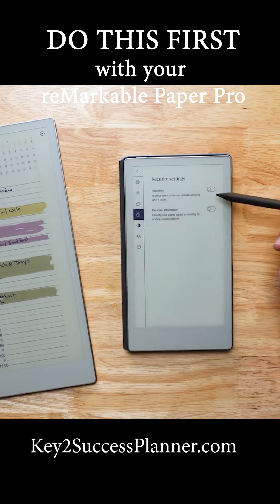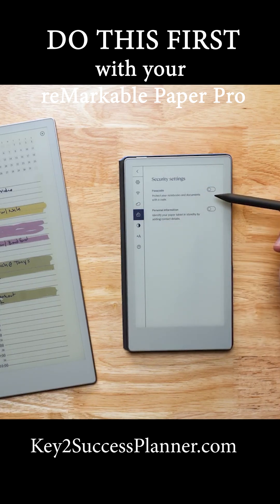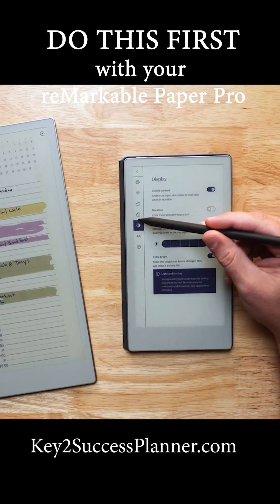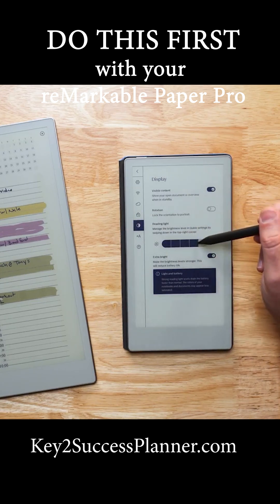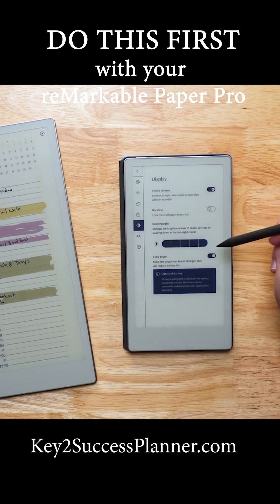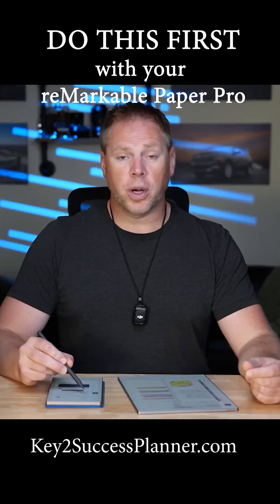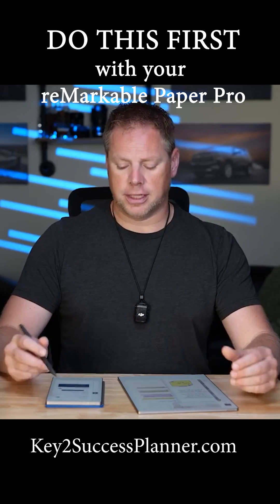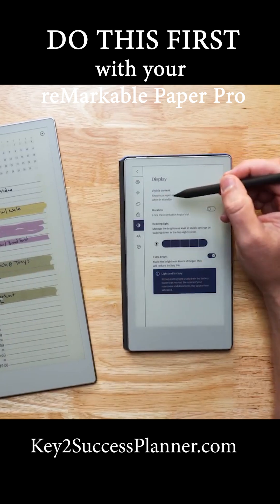reMarkable Paper Pro Move Tips: Settings to Change First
After you unbox your reMarkable Paper Pro Move, here are some settings you may want to update.